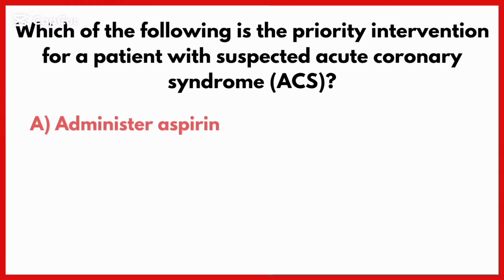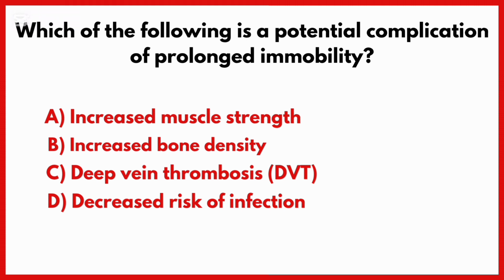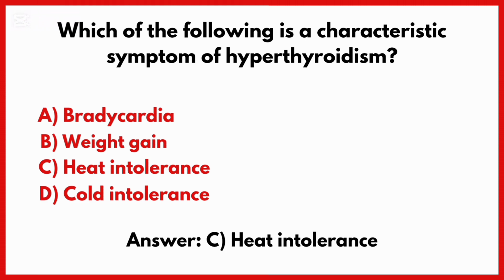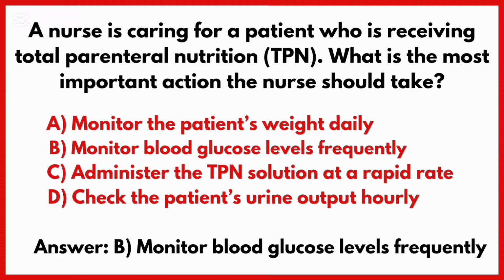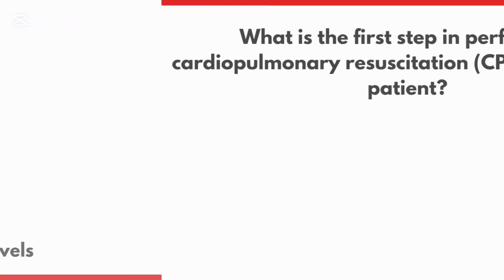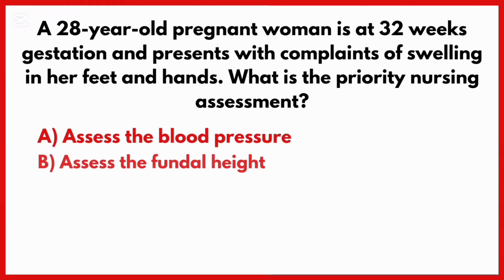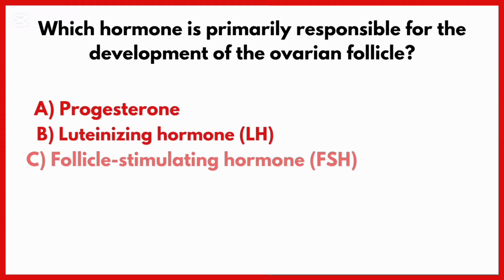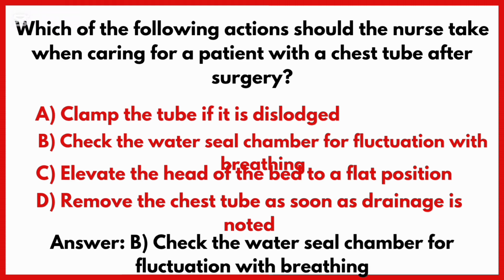Top 30 nursing mcqs | Nursing Exam preparation | Nursing question answer | staff nurse officer mcq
This collection includes the top 30 most difficult multiple-choice questions (MCQs) for nursing students and professionals, covering critical topics such as
✅patient care,
✅medical conditions,
✅medication administration,
✅and nursing interventions.

📌Each question is accompanied by the correct answer, designed to help you test and enhance your clinical knowledge.

midwifery mcqs,
midwifery mcqs with answers,
midwifery mcqs in urdu,
midwifery multiple choice questions and answers,
midwifery mcq by study with asia,
mcq on normal labour,
mcq of fundamental of nursing,
gynecology multiple choice questions,
gynecology nursing mcqs,
midwifery objective type questions,
mcq questions for norcet,
mcq on fundamental of nursing,
labor mcq,
labour related mcq questions,
mcq on labour,
mcq midwifery nursing,
mcq on gynaecology,
mcqs of fundamental of nursing,
obg multiple choice questions and answers,
fundamental of nursing mcqs,
staff nurse mcq,
staff nursing mcq,
rrb staff nurse mcq,
mhsrb staff nurse mcq,
aiims staff nurse mcq,
midwifery questions and answers,
midwifery important mcqs,
midwifery mcq,
top 30 rrb staff nurse  mcqs,
midwifery and gynecology mcqs,
midwifery,
midwifery nursing mcq,
anatomy and physiology mcqs ,
nursing foundations mcqs ,
medical-surgical nursing mcqs ,
pharmacology nursing mcqs ,
obstetrics and gynecology nursing mcqs ,
pediatrics nursing mcqs ,
psychiatric nursing mcqs ,
infection control nursing mcqs ,
nutrition mcqs for nursing ,
emergent care and first Aid mcqs ,
legal and ethical issues mcqs ,
geriatrics mcqs,
oncology nursing mcqs ,
cardiovascular nursing mcqs,
respiratory nursing mcqs,
endocrine  nursing mcqs,
renal and urinary nursing mcqs,
placenta previa midwifery mcqs,
midwifery nursing mcqs 2025,
pregnancy mcqs,
top 30  nursing  mcqs,
midwifery mcqs quiz,
midwifery mcqs 2025,
gynecology mcqs,
midwifery mcq for staff nurse,
crucial midwifery mcqs,
important midwifery mcqs,
midwifery mcq for nursing,
midwifery mcq for neet,
nursing,
midwifery nursing course,
mcqs for nursing,
midwifery mcq for staff nursing,
nursing exam mcqs,
midwifery mcq for rrb staff,
anatomy mcqs for nursing,
mcqs for nursing test,
midwifery mcq for staff nursing exam,
mcqs for nursing exams,
nursing videos,
staff nurse solved questions,
top 30 nursing mcqs with answer ,
anm mcqs,
anm nursing question paper,
gynecology,
gynecology mcq,
obstetrics and gynecology,
gynecology mcqs,
mcqs in gynecology,
menopause gynecology mcqs,
obstetrics and gynaecology mcqs,
pregnancy mcqs,
gynecology mcqs with answers,
obstetrics and gynecology mcqs,
mcqs in obstetrics and gynecology books,
gynaecology mcqs,
mcqs,
gynae oncology mcqs,
gynae oncology mcqs
obstetrics and gynecology,
top 30 rrb staff  nursing mcqs,
staff nurse exam,
rrb staff nurse officer exam mcqs,
staff nurse exam preparation,
midwifery mcq for rrb staff nursing exam,
nursing exam preparation,
nursing test bank,
nursing education ,
medical knowledge ,
nursing students preparation mcqs,
nursing practice questions ,

🖋Whether you're a nursing student or a healthcare professional, this video is your ultimate guide to mastering MCQs💡.